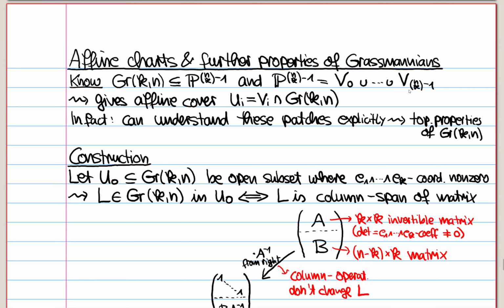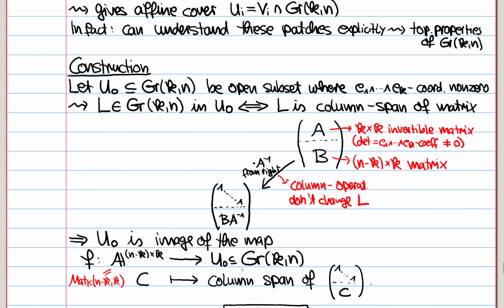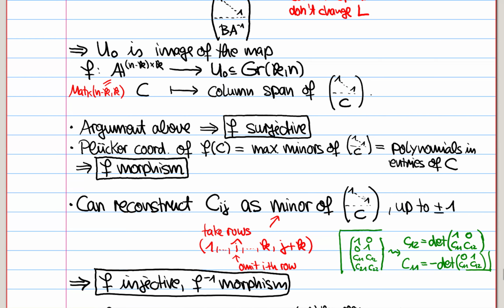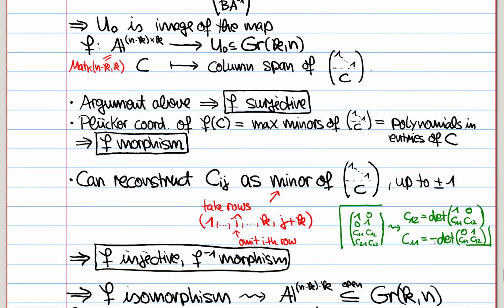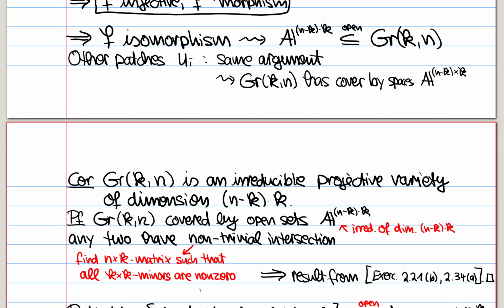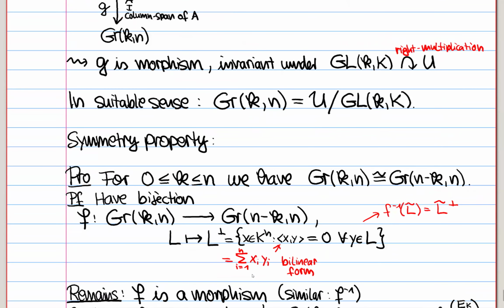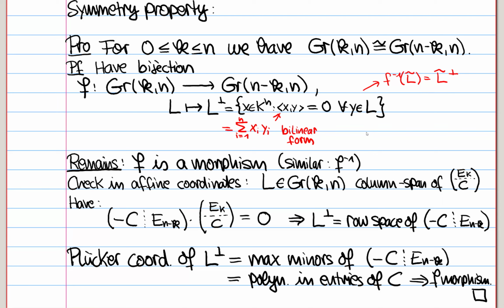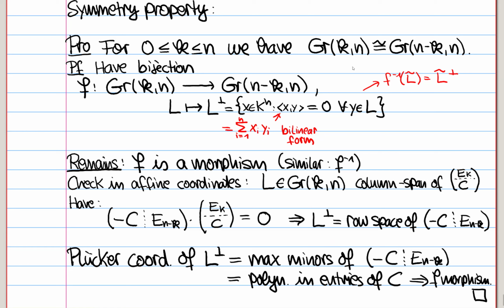08.06 Affine charts and further properties of Grassmannians